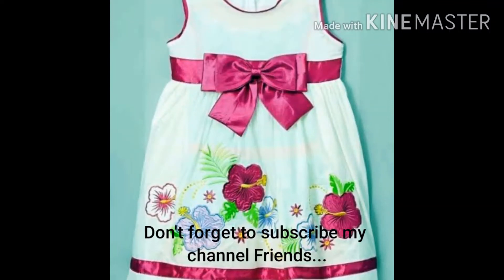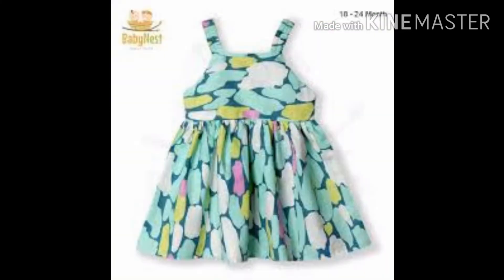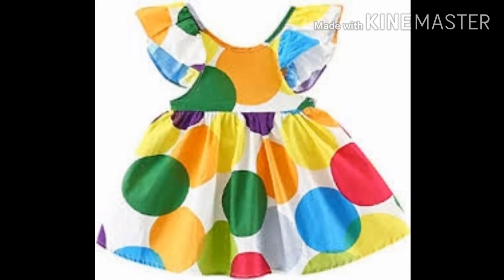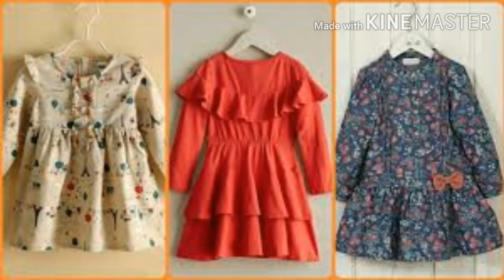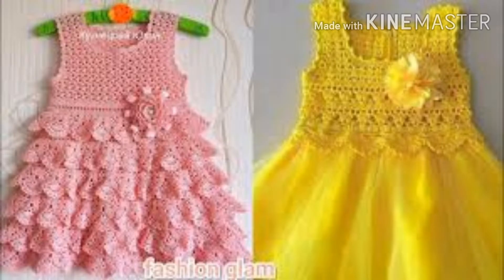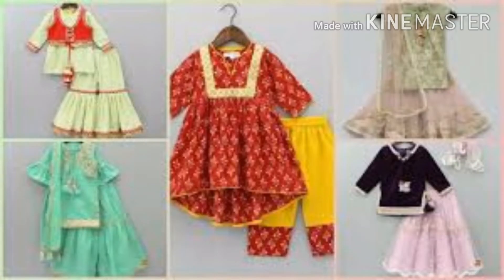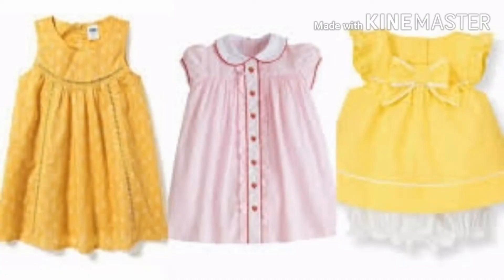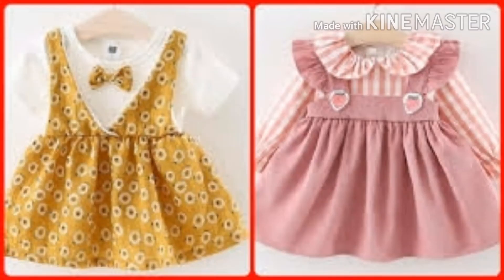Latest Baby Frocks For Summer....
Beautiful Latest Baby Frocks Collections.

Hope You will enjoy enjoy...